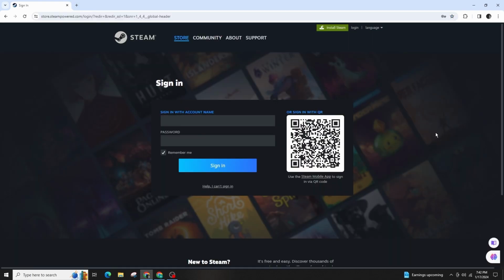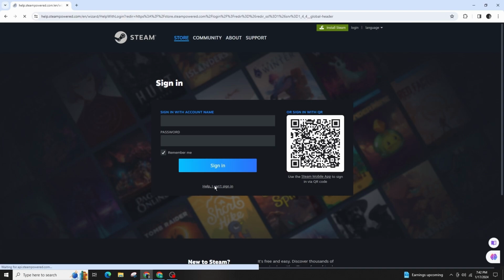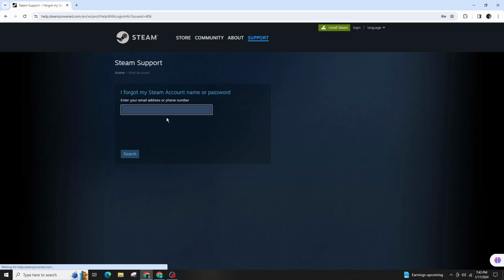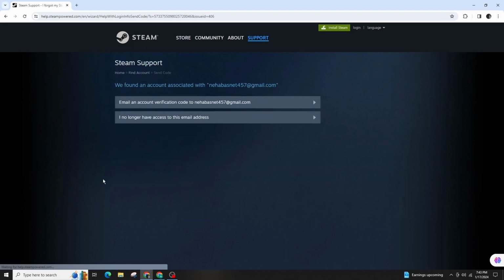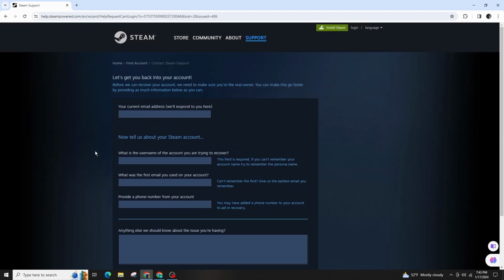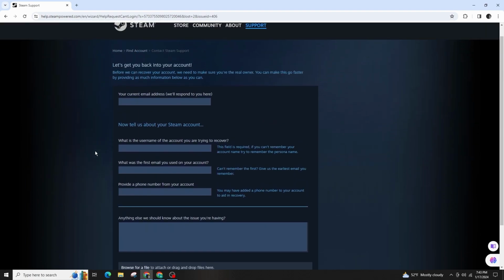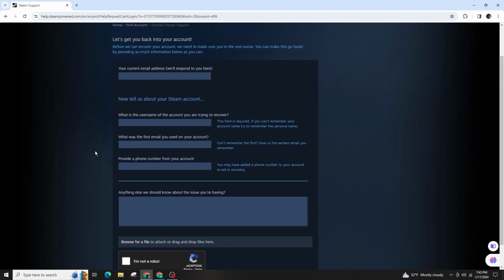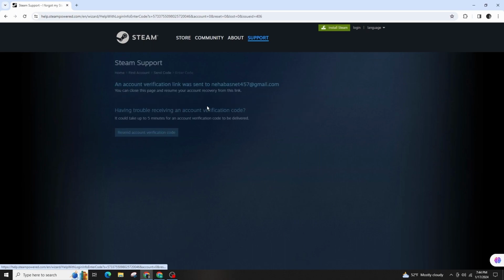How to Recover Steam Account Without Password or Username! (2024)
To recover your Steam account without knowing your password or username in 2024, follow these steps:

Key Steps to Recover Steam Account Without Password or Username in 2024:

🔑 If you've forgotten both your Steam password and username, don't worry; there's still a way to recover your account. Here's what you can do:

Timestamps:
0:00 - Introduction
0:05 - How to Recover Steam Account Without Password or Username in 2024
0:10 - Step-by-Step Guide

By following these steps and providing the required information, you can initiate the process to recover your Steam account even if you've forgotten both your password and username. Remember to provide accurate information to verify your identity.